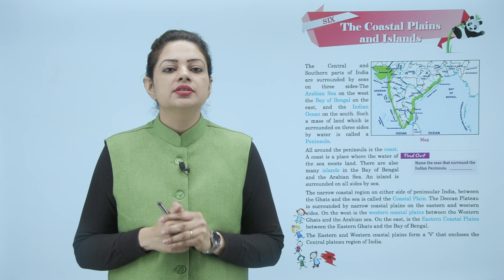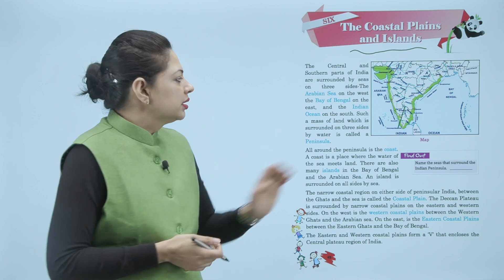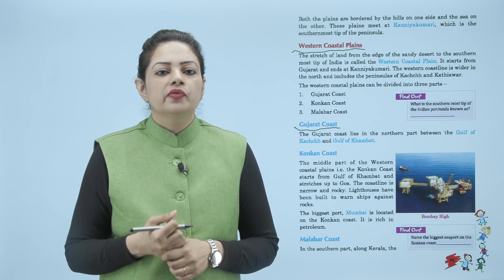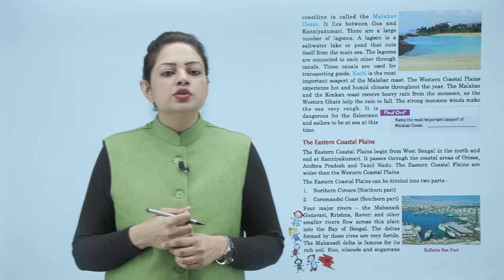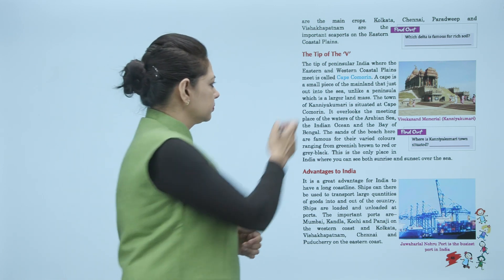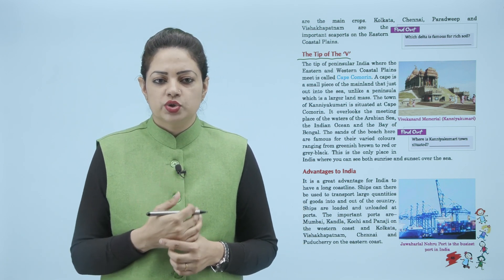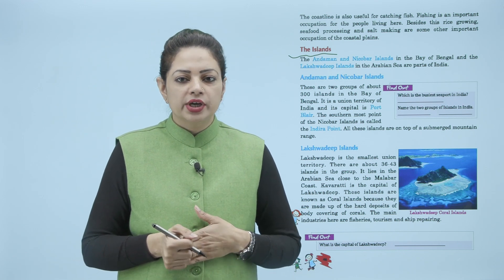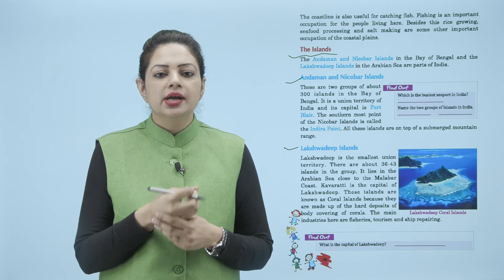Ch 6 | Smart | SST | SST 4 | The Coastal Plains and Islands | For children